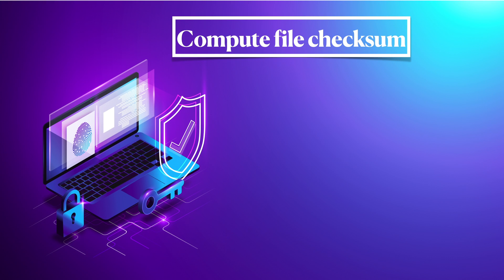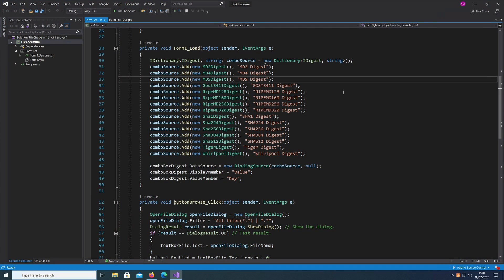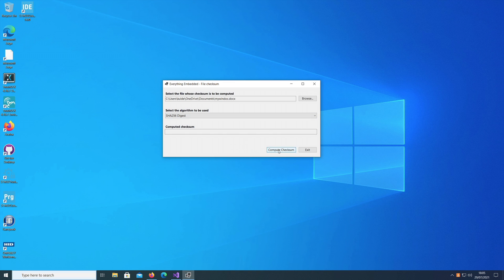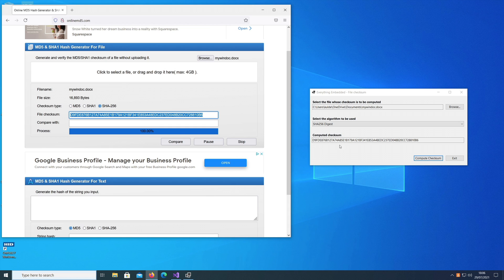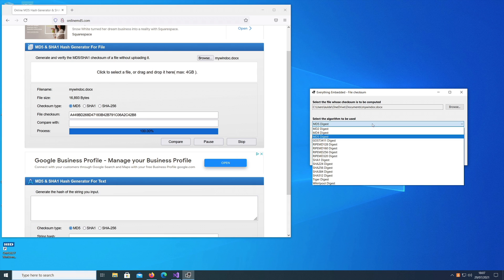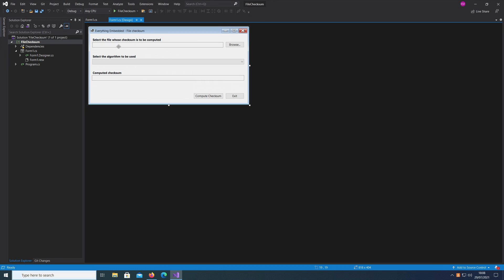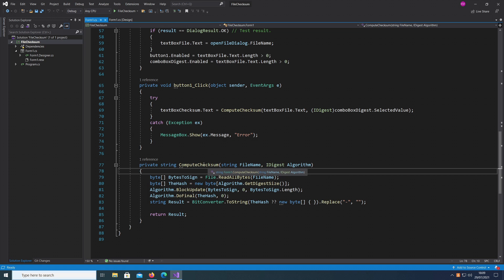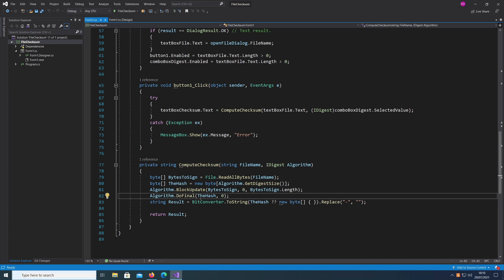How to compute file hash? (free project file included)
This short video explains how you can calculate checksum of a file in your application using BouncyCastle API using various built in algorithms. You can download the free project file from here